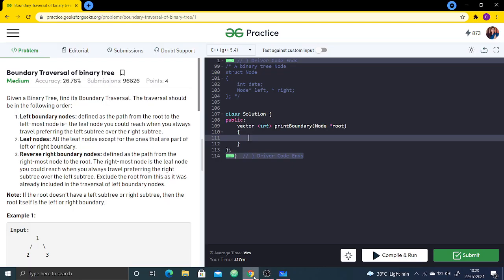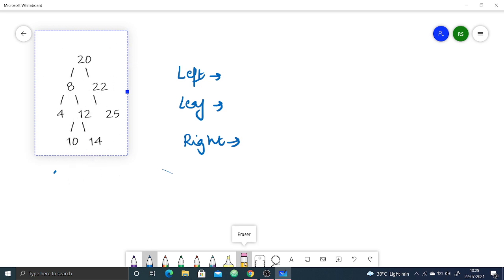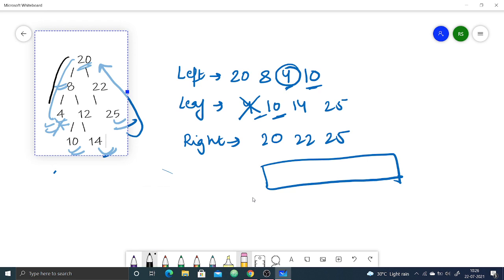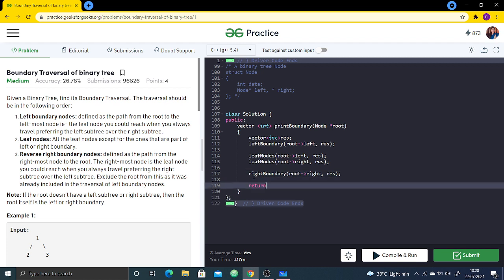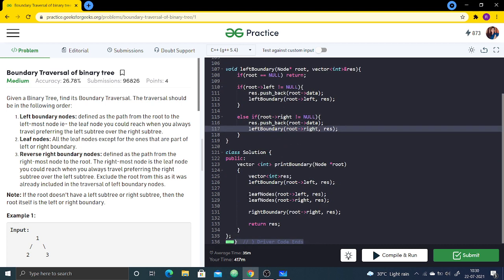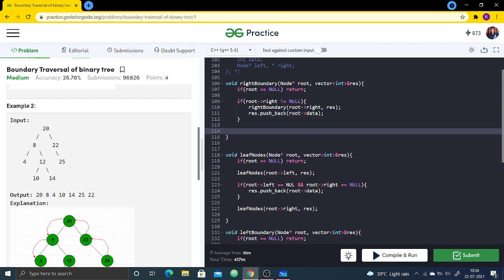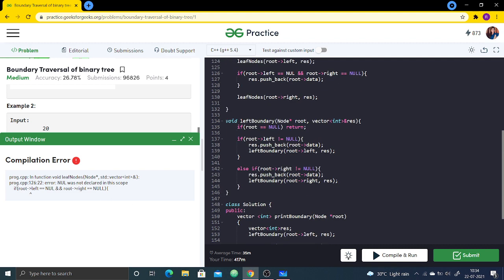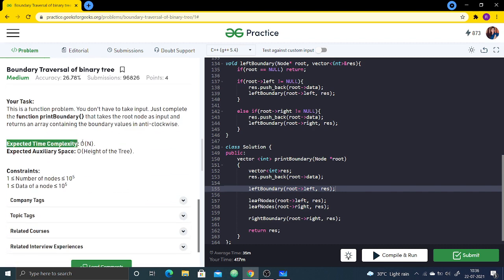Problem of the day-21/07/21| Boundary Traversal of Binary tree | Riya Singhal